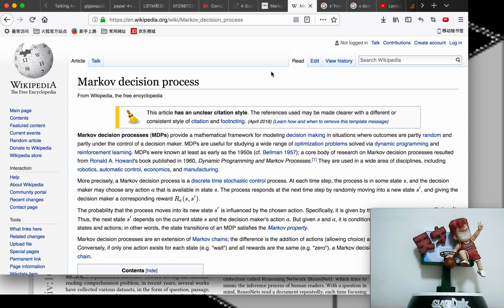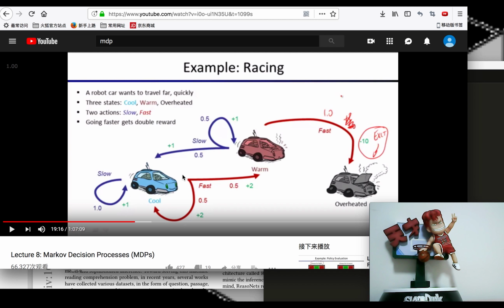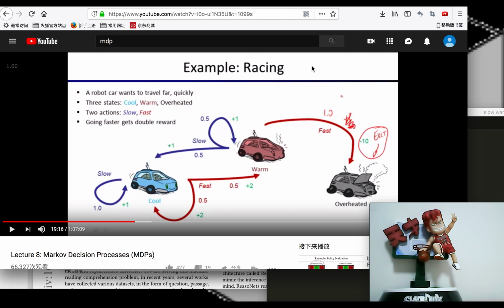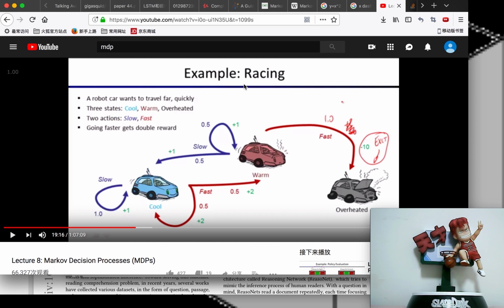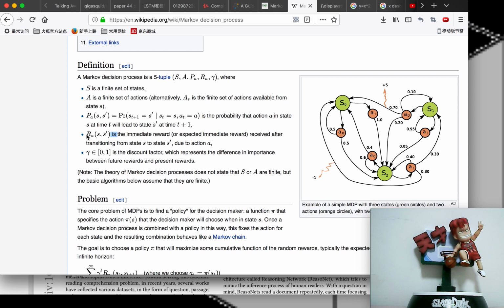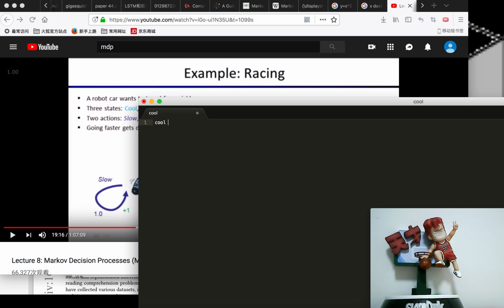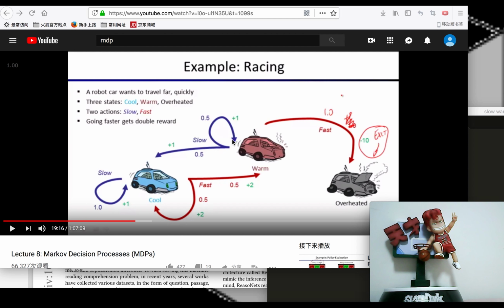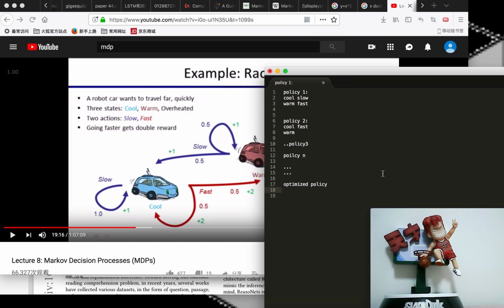Markov Decision Process Explained